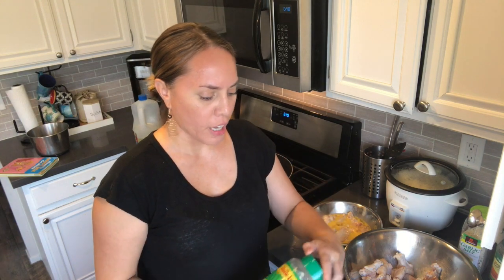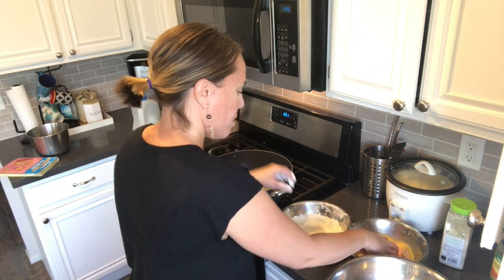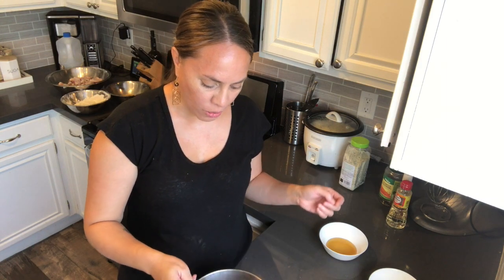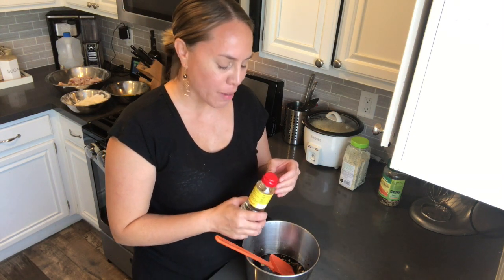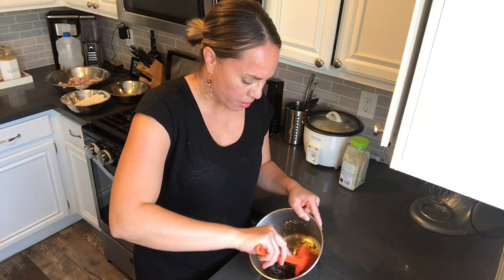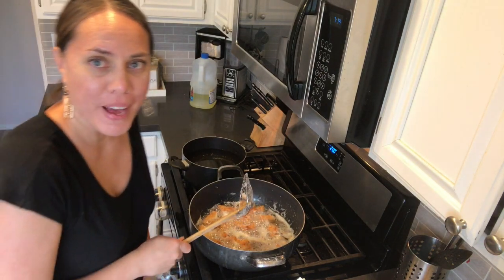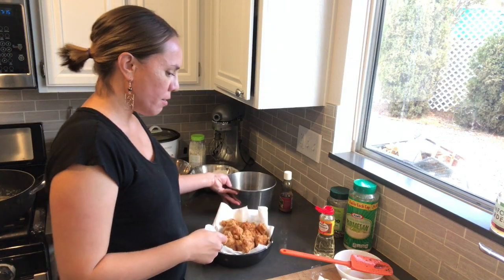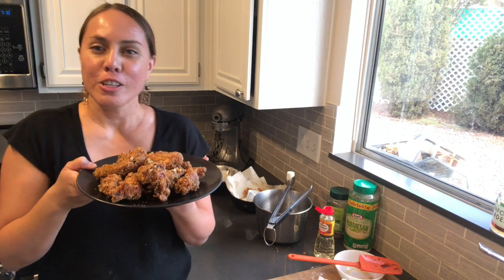Furikake Chicken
You’re going to love this recipe.  This is our spin on the Furikake Chicken recipe, a lot of people make theirs their own way, but here’s ours.  Be sure to double the recipe if feeding a large group.  This recipe usually feeds our family of 6, with about 7 pieces or so left over.

Ingredients

Batter:
1 3lb bag chicken wings
2 cups flour
1/2 - 1 tbs garlic salt
1/4 cup parmesan
4 - 5 eggs (beaten)

Furikake Dipping Sauce:
1 cup brown sugar
1 cup aloha shoyu
1 tbs mirin or sherry
1 tsp sesame oil
1/3 cup honey
1/4 cup minced garlic
1 tbs minced ginger
1/3 cup furikake mix

Method:
1. Prepare batter in a large bowl, combine flour, garlic salt, parmesan until combined. In a medium bowl, beat 4-5 eggs until well scrambled. Meanwhile, in a large frying pan, heat oil until hot.
2. Starting in batches, add chicken to egg mixture, then coat with flour mixture, add to frying pan and fry until golden brown. Place cooked chicken on paper towels to drain oil.
3. In between frying batches, make furikake mixture. Combine brown sugar, shoyu, mirin, honey, garlic, ginger, furikake mix, and sesame seeds. Set aside.
4. Coat chicken wings in furikake mix. Serve with hot rice.